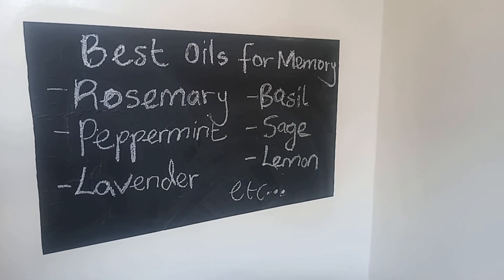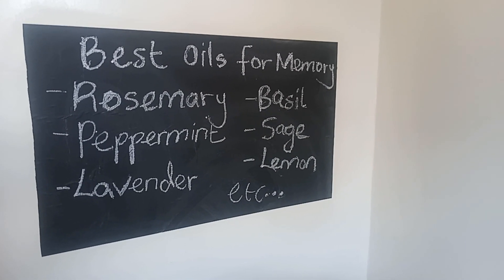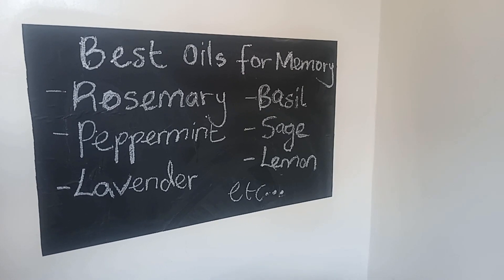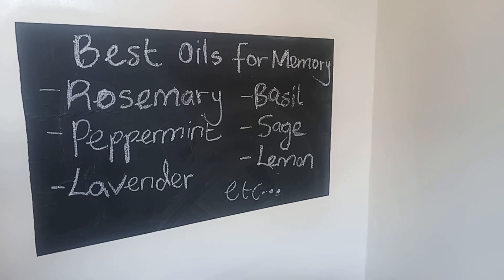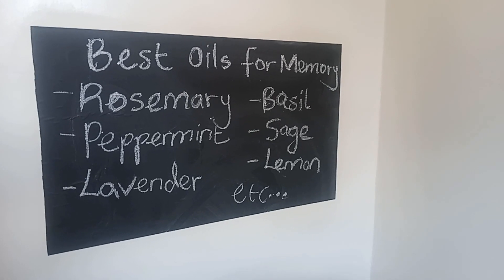How Good is Your Memory? Consider Olfactory Enrichment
Good Memory is a testament to good health. But with age comes cognitive decline. Aromatherapy can help you attain the best cognitive conditions if you're proactive in maintaining wellness